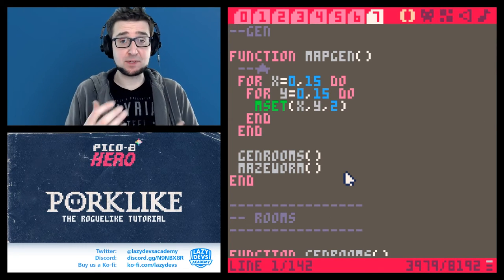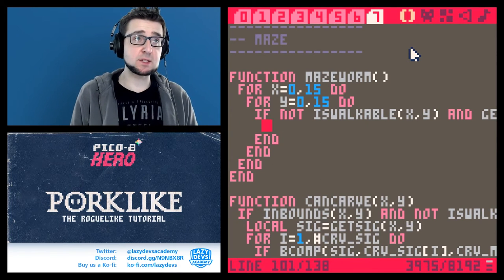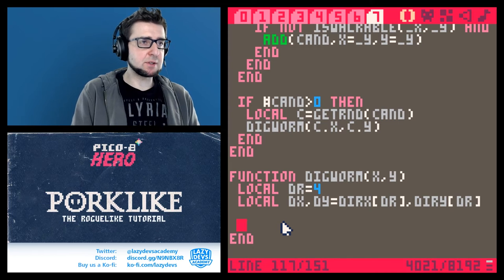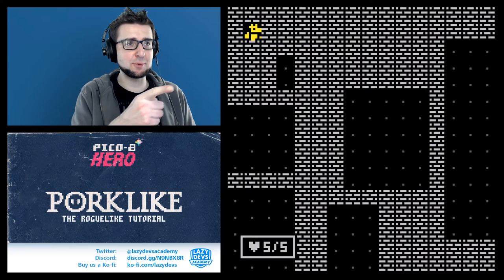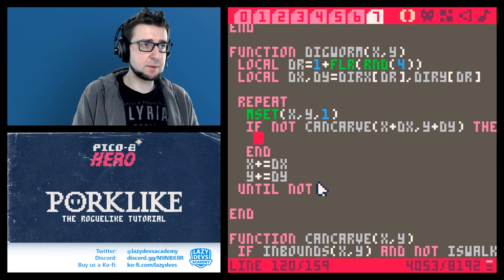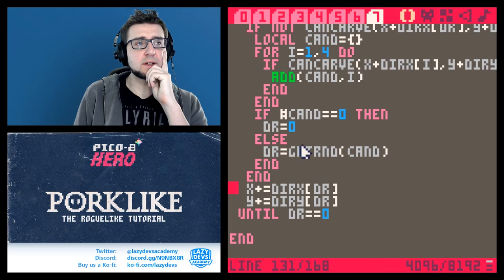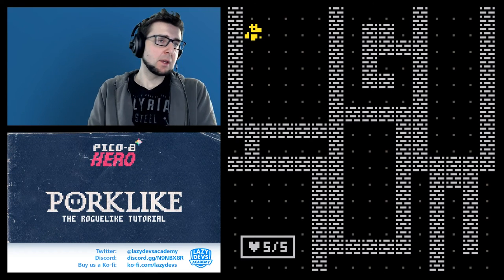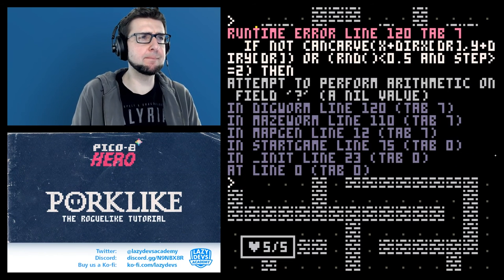Making a Roguelike #31 - Maze Worm - Pico-8 Hero